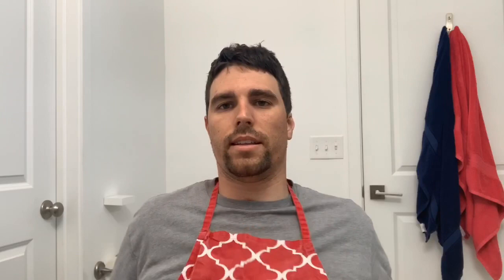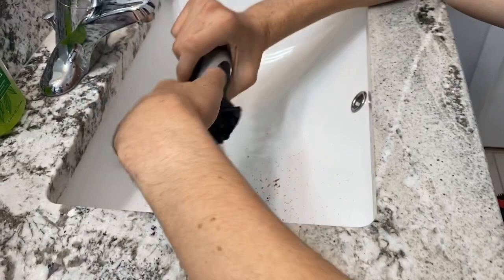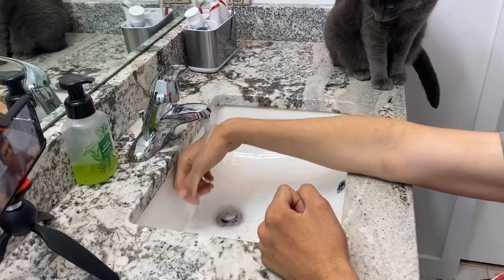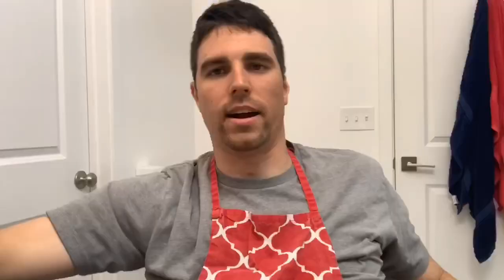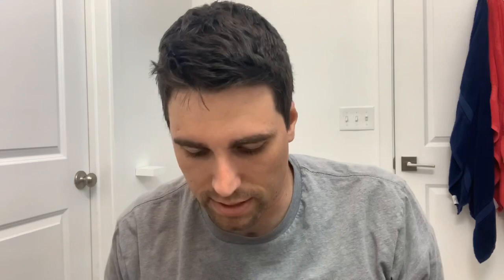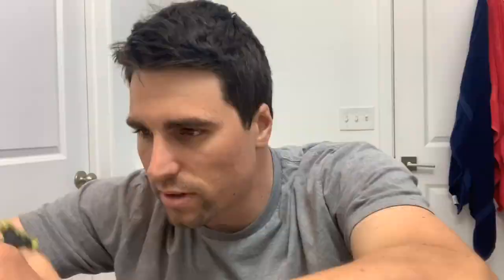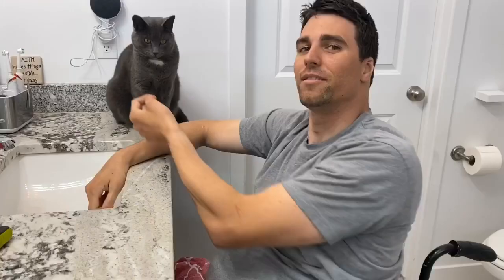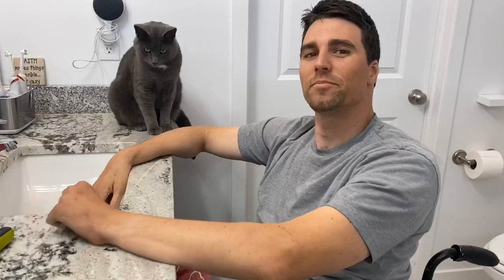How To : Matt Shaves his face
Matt was injured body surfing 5 years ago. He has been working so hard to become independent with his new body as a C6 quadriplegic. Follow along every Tuesday where we talk and show you have he get things done!

All shavers where purchase through amazon!

Philips Norelco OneBlade Hybrid Electric Trimmer and Shaver, FFP, QP2520/90

The GREEN Razor

Philips Norelco Shaver 4500

We respond to comments the first 24 hours after posting.